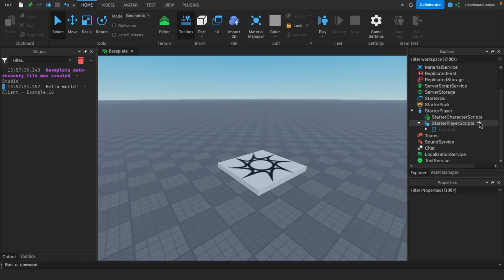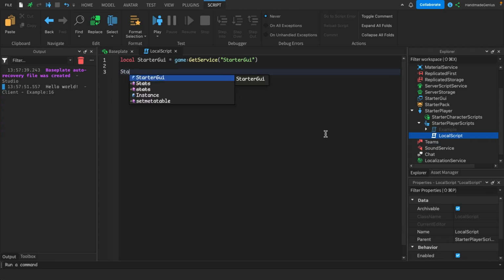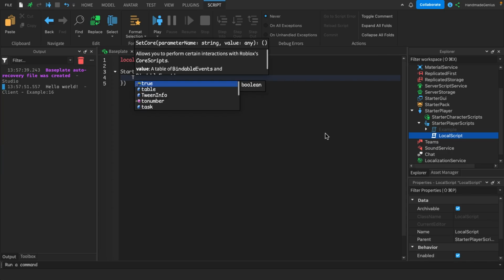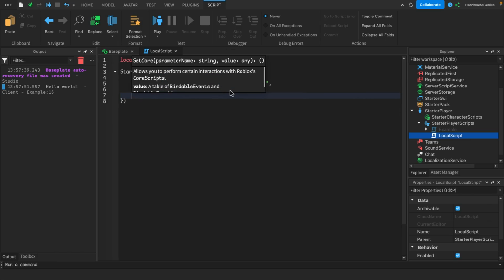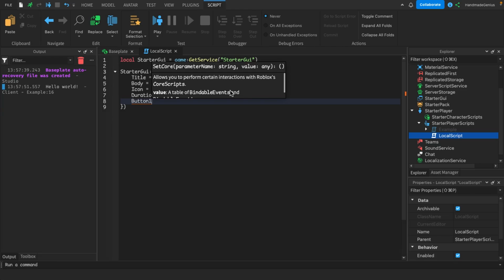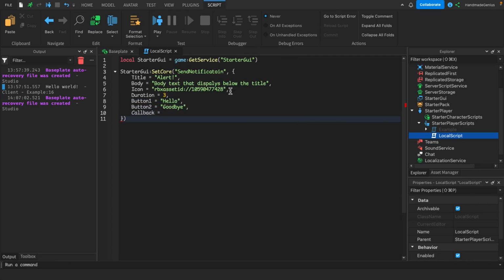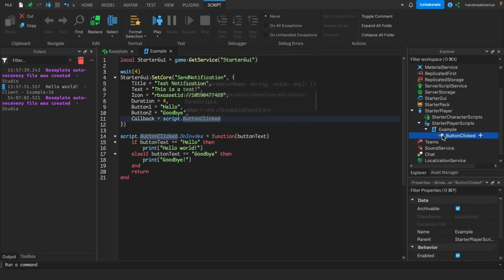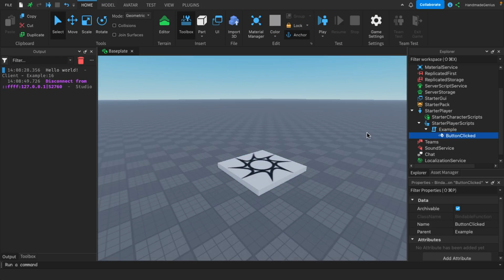How to Easily Send Notifications in Roblox Studio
In this quick roblox studio tutorial, I'll show you how to easily send notification to players without using any UI and with little scripting knowledge

- Understanding how client side vs. server side works

- Dictionary tutorial (dictionaries are used for the options inside of the brackets)

Chapters:
0:00 - Explanation
0:37 - Setup
1:05 - Available Options
2:21 - Example